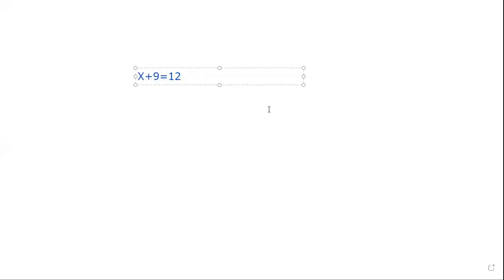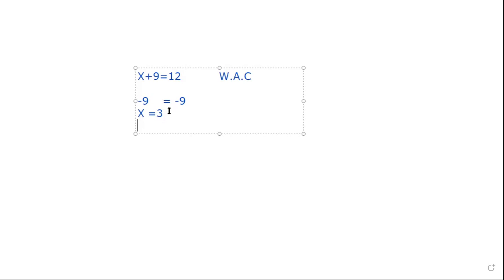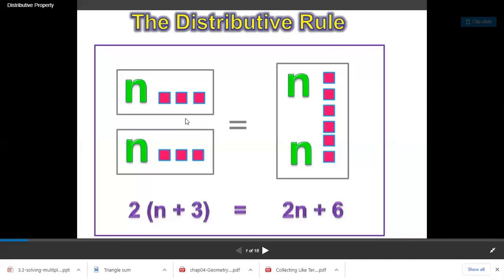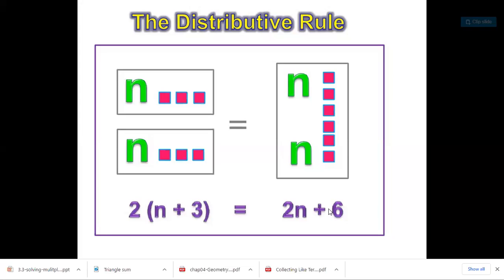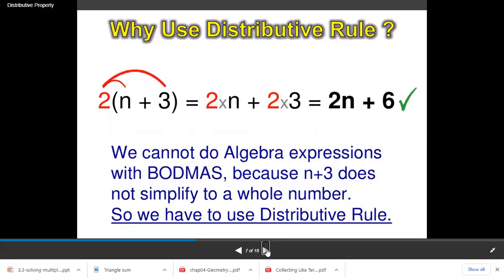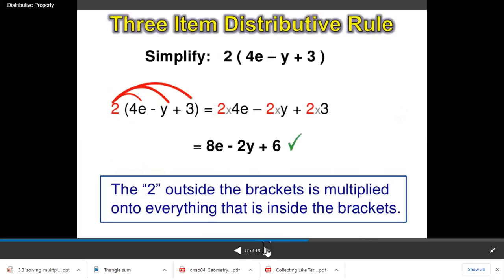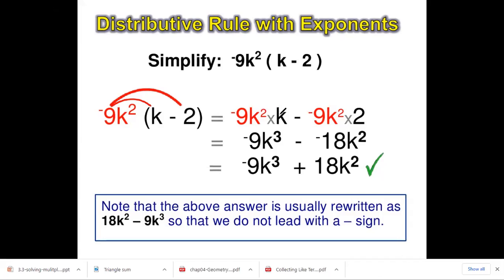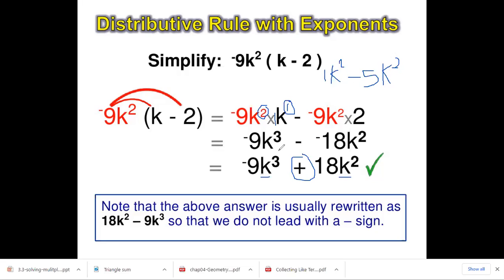Math- Grade 8 - lesson 7 -3 part1 - Equations with the distributive property